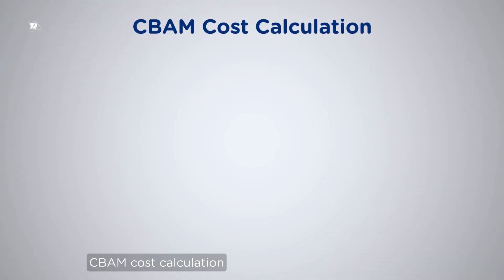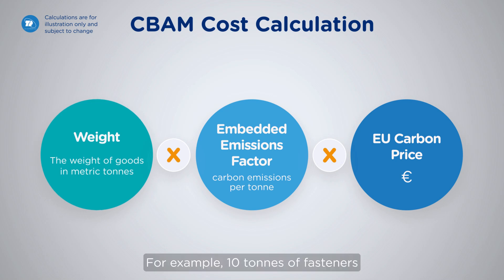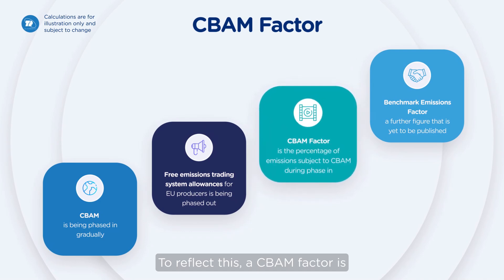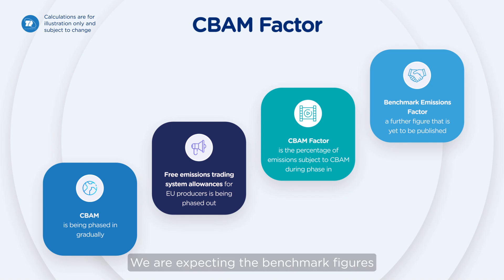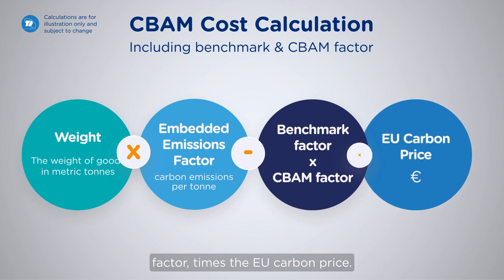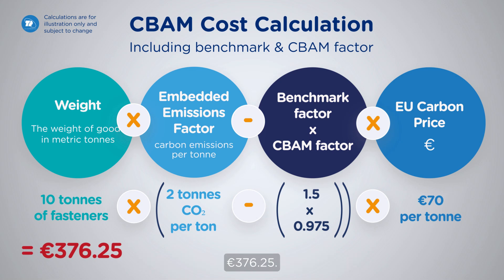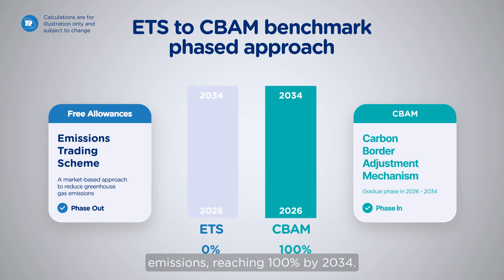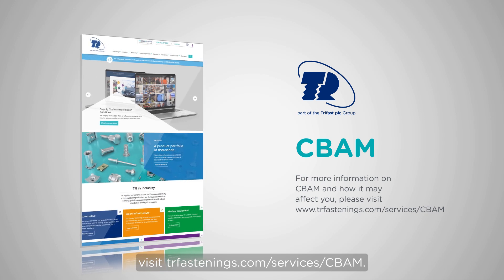Carbon Border Adjustment Mechanism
From January 2026, the European Union’s Carbon Border Adjustment Mechanism (CBAM) will begin applying charges to certain imported goods—based on their embedded carbon emissions.

This will directly affect fasteners made from steel and aluminium, meaning changes in reporting requirements, supply chain transparency, and potentially your landed costs.

To help you prepare, we’ve created a short, simple CBAM explainer animation. In just 4 minutes, it covers:

• What CBAM is
• Who it affects
• How costs will be calculated
• What you need to do now